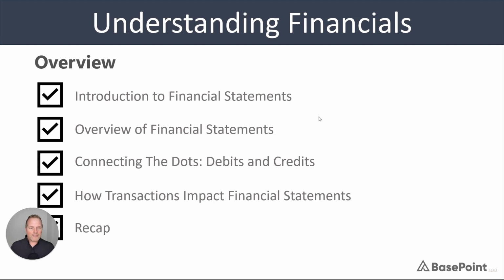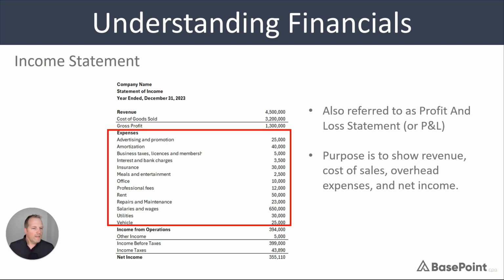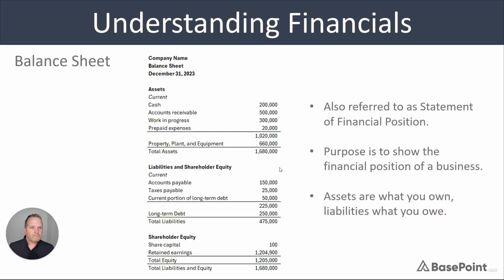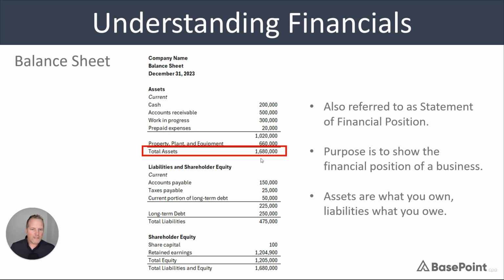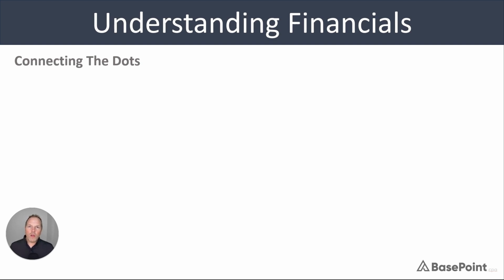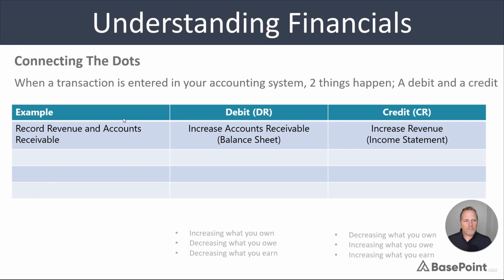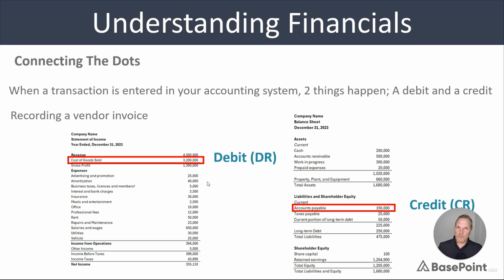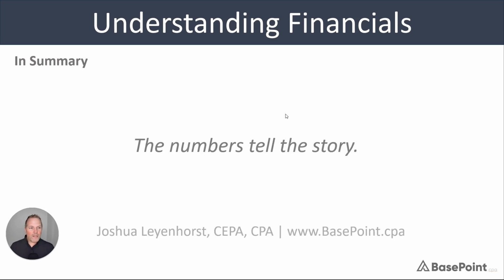How To Understand And Navigate Financial Statements - BasePoint CPA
Understanding your business' financial health is crucial for success! In this video, BasePoint CPA walks you through two of the most important financial statements: the Income Statement and the Balance Sheet. We'll break down what these documents are, the key information they contain, and how to read them effectively.

You’ll learn:

*What an Income Statement and a Balance Sheet are and how they differ *What the numbers on these financial statements really mean for your business.
*Where to find the information you need on these reports.
*How the income statement and balance sheet are connected.
*A simple introduction to debits and credits and how individual transactions affect both statements.

At BasePoint CPA, we specialize in helping businesses grow, scale, and maintain consistent positive cash flow.